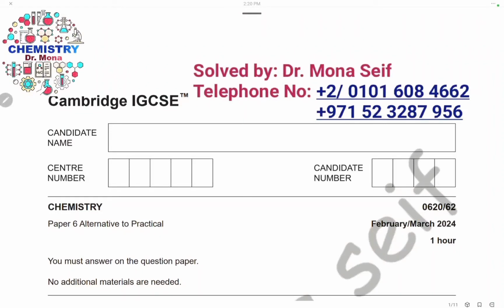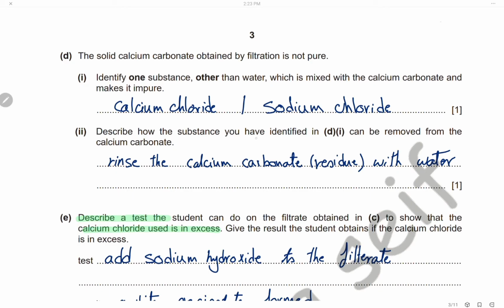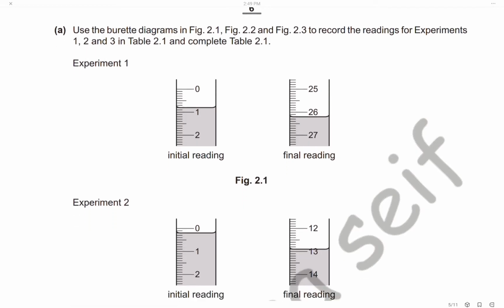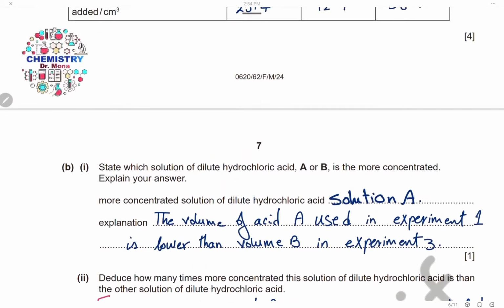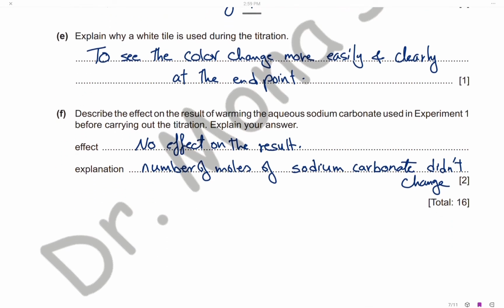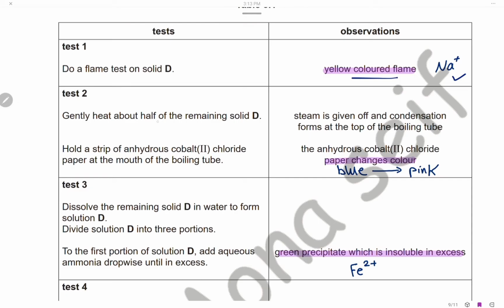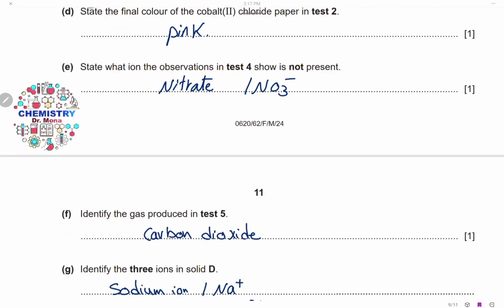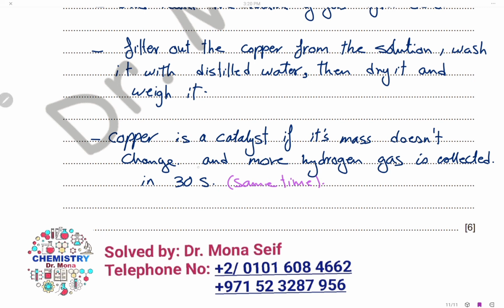IGCSE CHEMISTRY SOLVED past paper 0620/62/F/M/24 - February / March 2024 Paper 62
Cambridge IGCSE Chemistry paper 62 February / March 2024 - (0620_m24_qp_62), Solved and Explained. Hope that everyone find it helpful before their examination !! ヾ( ˃ᴗ˂ )◞ • *♡
If you have any questions please leave them in the comments below.